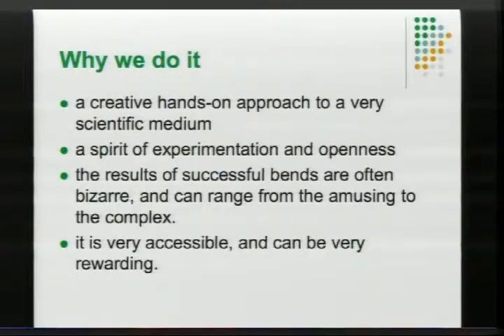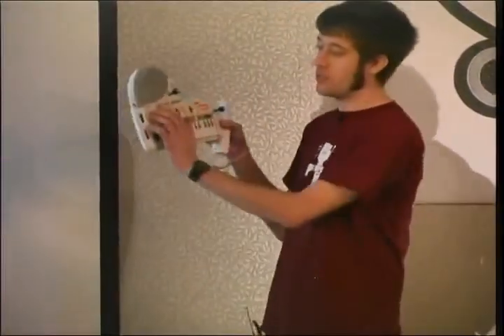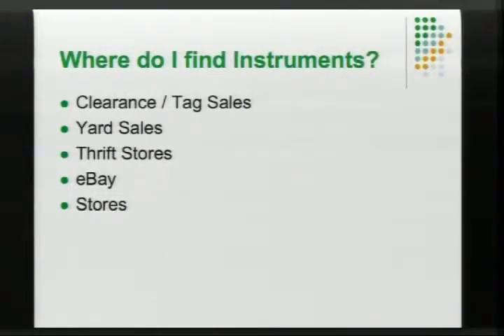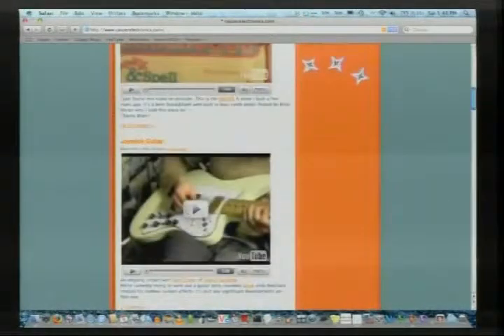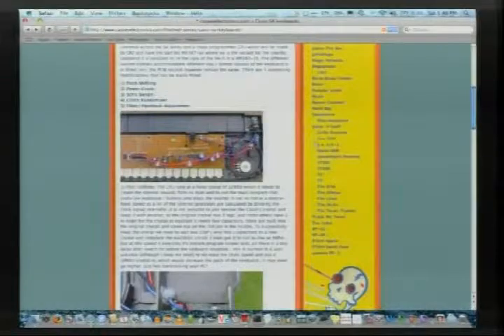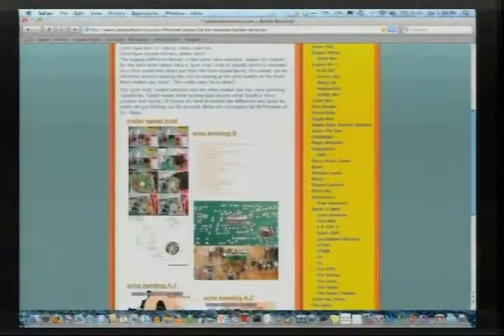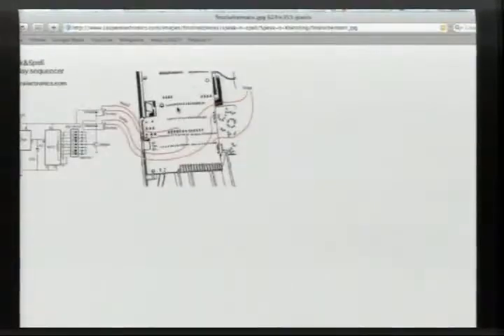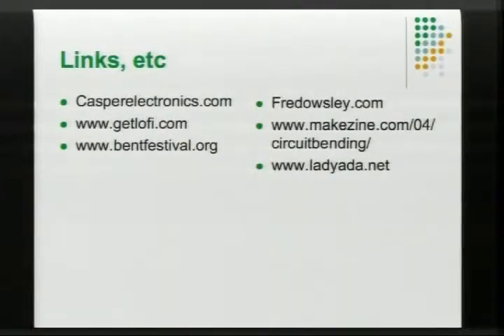NOTACON 5 Circuit Bending Will Get You Laid!! Maybe)